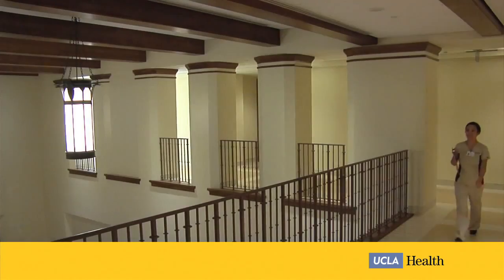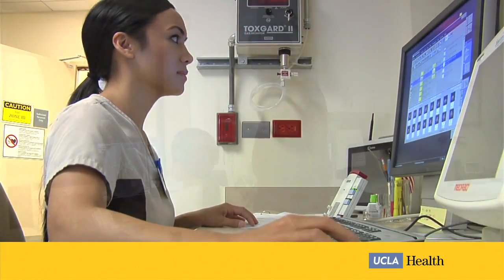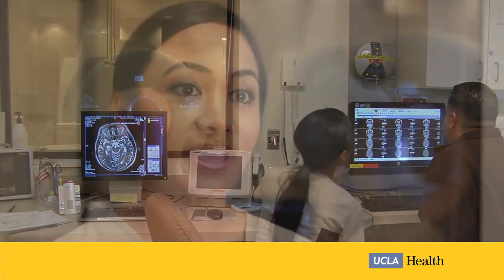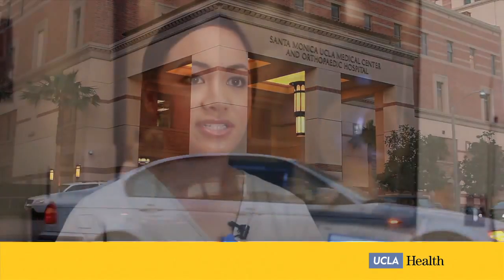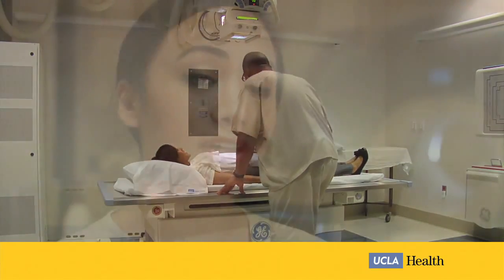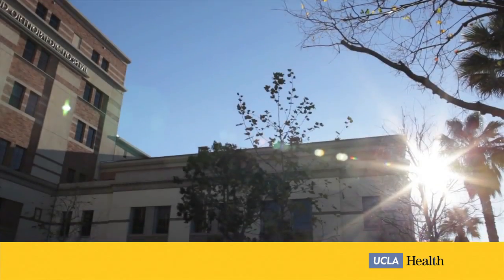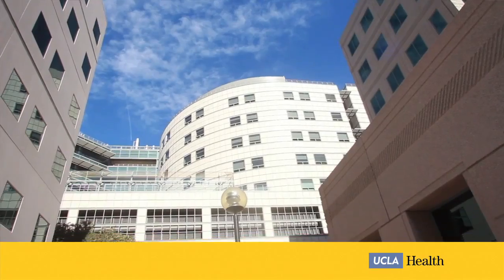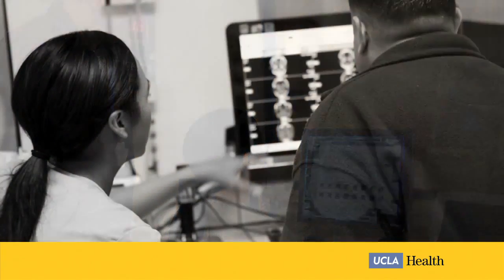Karen - MRI Tech Radiology | UCLA Health Careers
Karen started as an Intern with UCLA Health and is now working as an MRI Technologist at UCLA Medical Center, Santa Monica. In her role, she uses CICARE to make patients feel comfortable and have the best experience possible.